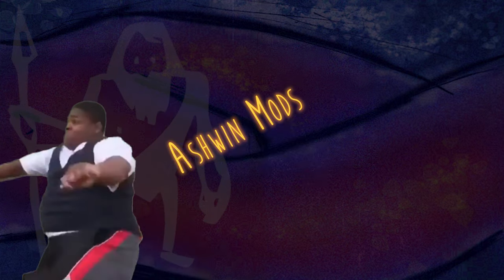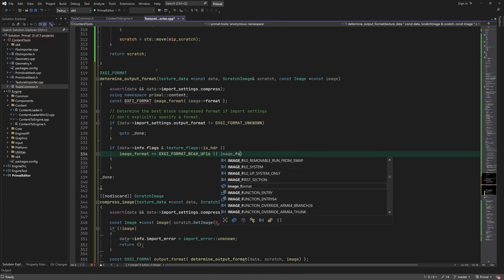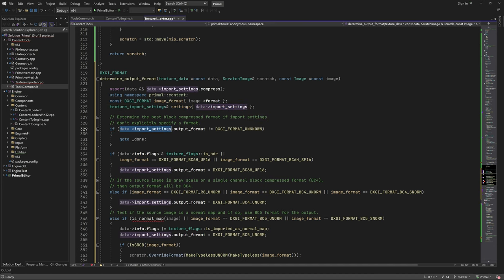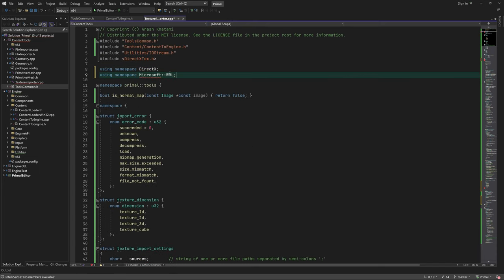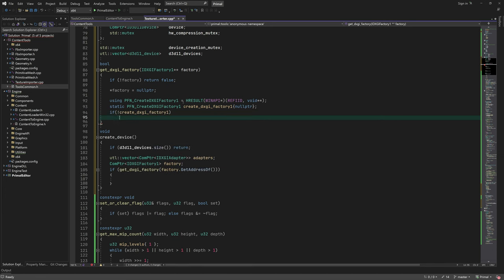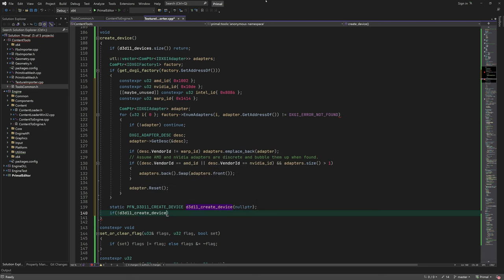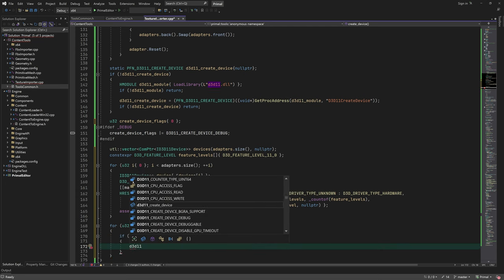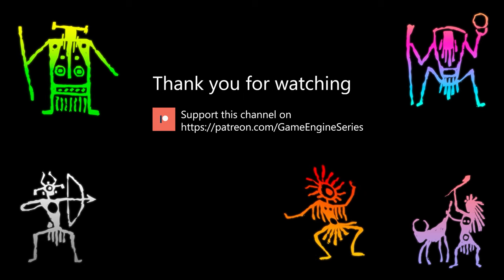Game Engine Programming 060.4 - Compressing textures with DirectXTex library | C++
In the last video, I gave a high-level introduction of block compression formats and their different use-cases. Now that we're familiar with these texture formats, we're going to use DirectXTex library to encode imported textures.
🟥(Red Episode)

💜 Big thanks to Tribal Elders:
Von Bismarck, Falcon1911, Lester Lin, Ashwin Mods

💚 Big thanks to Chief patrons:
Simon, Eero Laine, Nicholas Harmes

🧡 Big thanks to Shaman patrons:
mg, Shaun Mitchell, Neil Wang, Jan Ohlmann,  deathcat00, Talis Lincoln

00:00 - intro
00:53 - determine best BC format
06:18 - using gpu for compression
17:06 - finish compression function